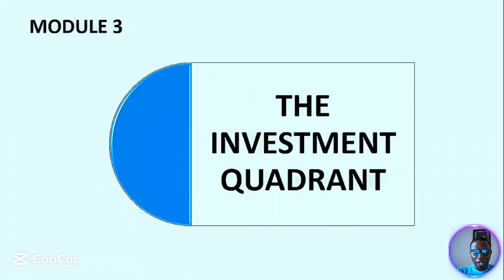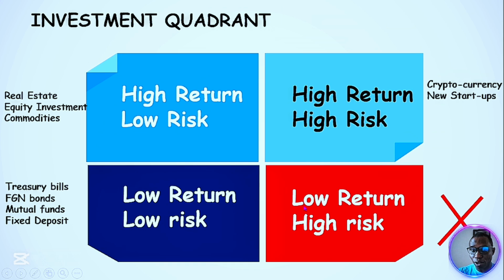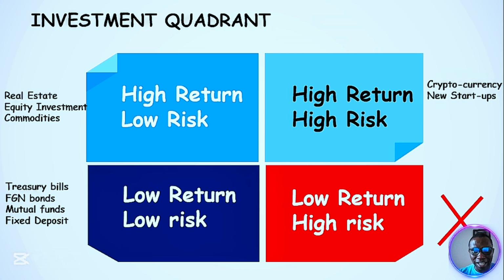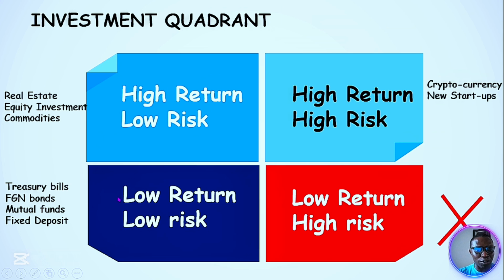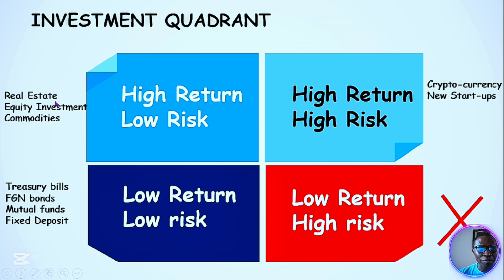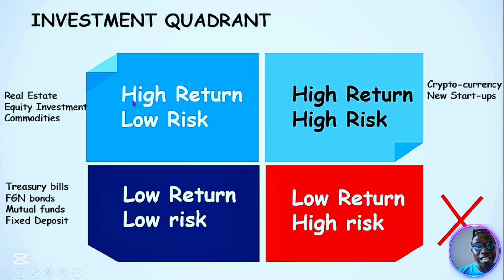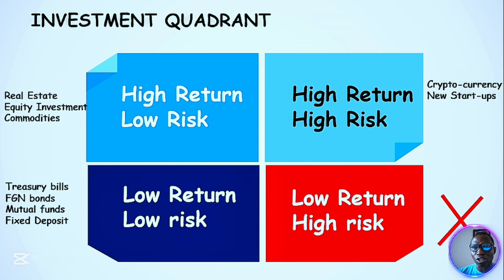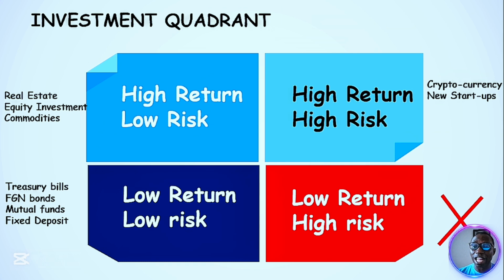MODULE 3: How to invest in the Nigerian Stock Market for beginners. (Course 1.0)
The stock market as a whole is an exchange mechanism that helps investors buy and sell shares in publicly traded companies.

My name is Korede Alayaki, and my mission on this channel is to help my viewers with actionable content that enables them to achieve optimal growth with their business, finance, investment, and personal development. The videos I make are a reflection of my research and real-world experience as a chartered accountant, business consultant, real estate broker, and entrepreneur.

This channel allows me to share my passion for personal finance, entrepreneurship, investment, and financial analysis. I produce content that I would want to watch, and because of that, I give maximum effort to every content I produce.